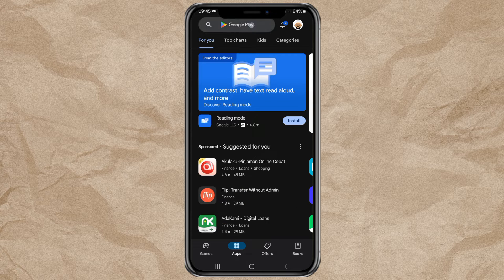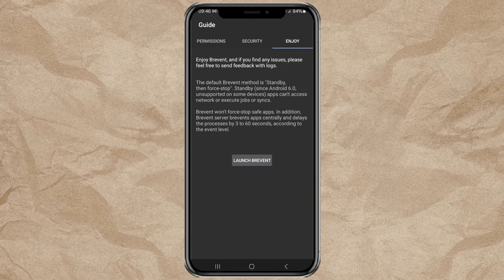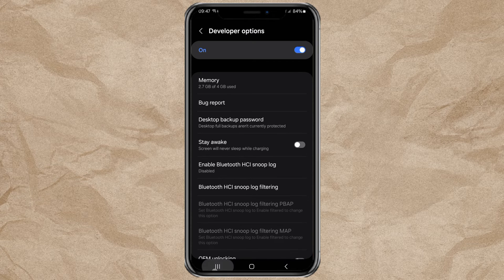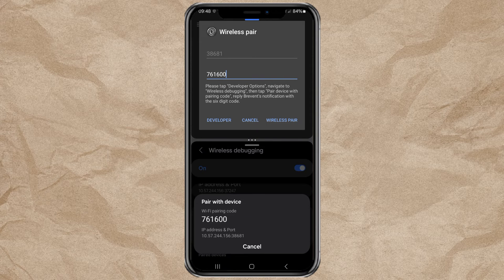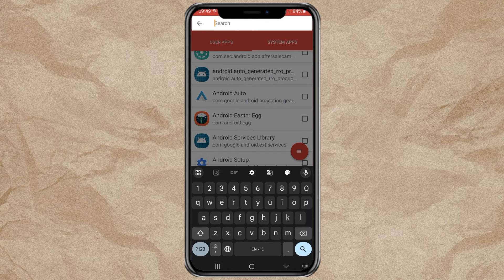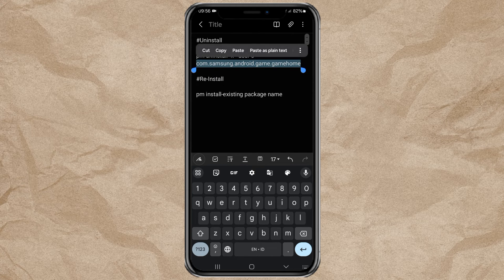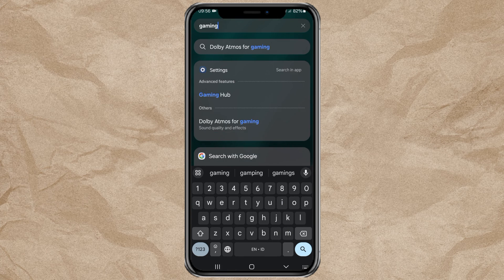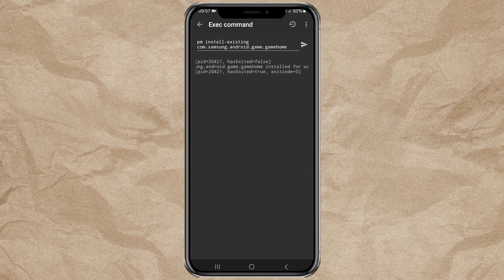How to Uninstall System Apps (Bloatware) on Android Without Root and PC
Are you tired of unwanted system apps taking up space on your Android device? In this video, we'll show you how to uninstall system apps or bloatware without the need for root access or a PC. This easy-to-follow tutorial will guide you through the process using two essential apps: Brevent and Package Names.

What you'll learn:

1. How to use Brevent to connect your Android device via USB or Wireless Debugging.
2. How to use Package Names to identify the package names of the system apps you want to uninstall.
3. Step-by-step instructions to successfully remove bloatware from your device.

Why uninstall bloatware?

1. Free up storage space.
2. Improve device performance.
3. Get rid of unwanted apps that come pre-installed.

Apps required:

1. Brevent
2. Package Names

Brevent code:
pm uninstall -k --user 0 Package Names
Re-Install
pm install-existing Package Names